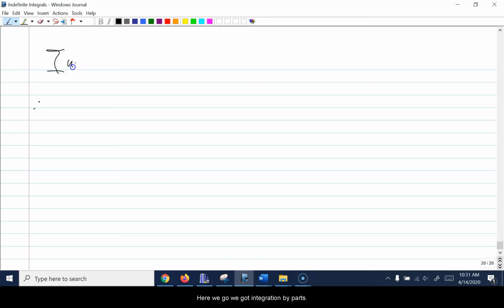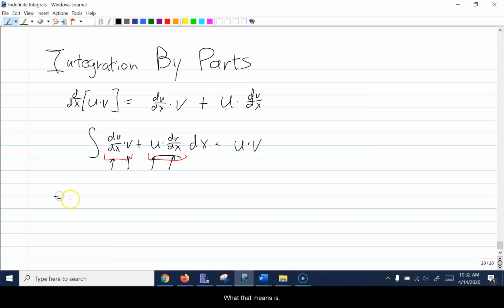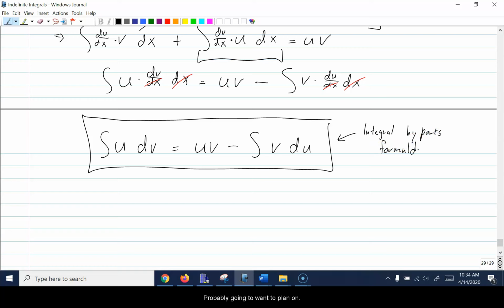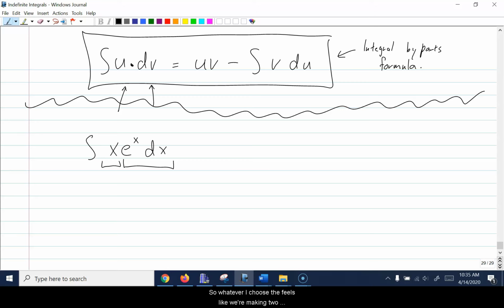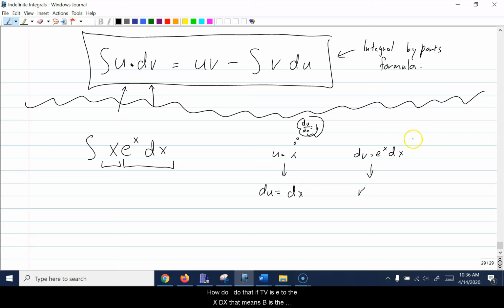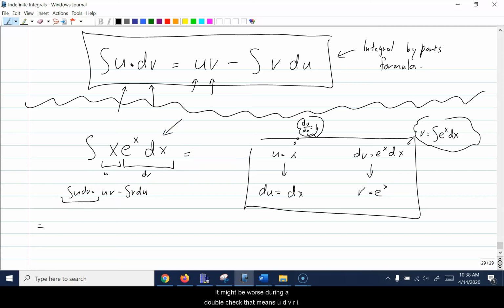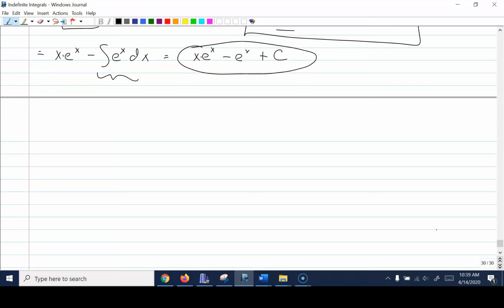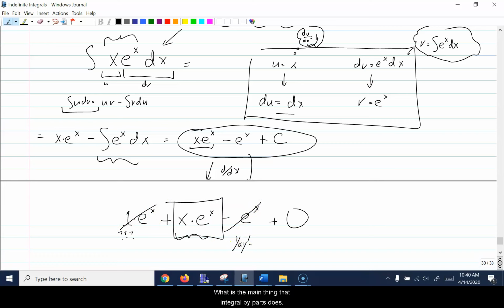Indef Int 13